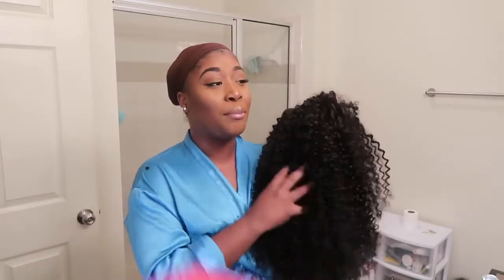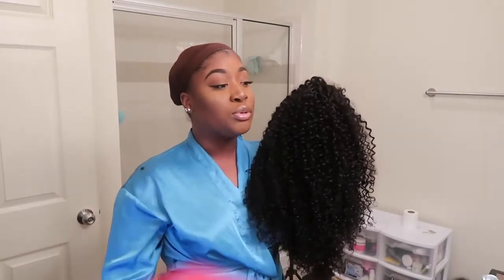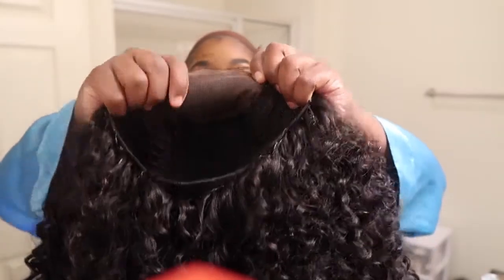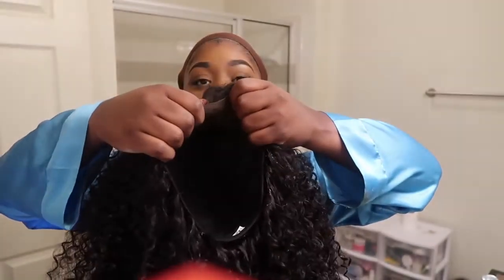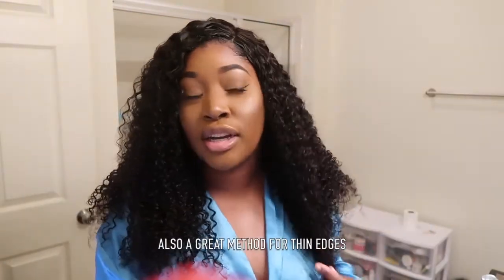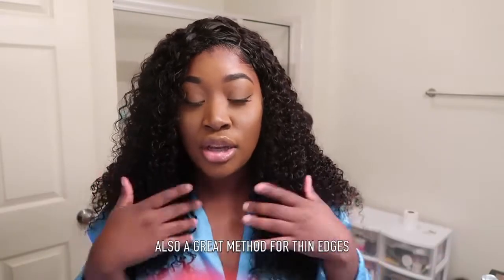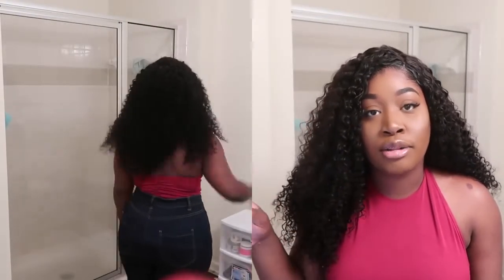GIVEAWAY WINNERS || HOW TO APPLY LACE WIG USING MASCARA METHOD FOR THIN EDGES Ft. DSOAR HAIR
Hi, loves~ Black Friday Day Giveaway’s winners comes out, Congratulations on these lucky girls~

1st Winner:  IG:@don.nesha
2nd Winner:  IG:@ _.ssaanaaiiii
3rd Winner:  IG: @_ohthatsleah_ & @isrealperfect

Hair Length: Brazilian curly hair 20” 20” 20” 20” with 20” closure

♥♥♥DSoar Hair Surprise Daily Promotion and Discount♥♥♥
➤Big Surprise: Follow one of Dsoar SNS, get $7 off for all orders
➤Each Order With Free MinkFur Eyelash